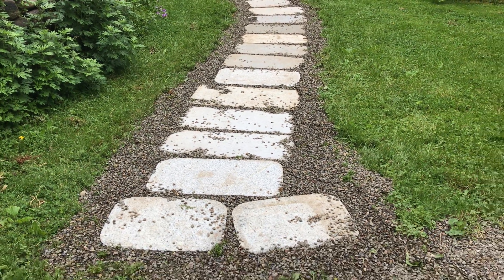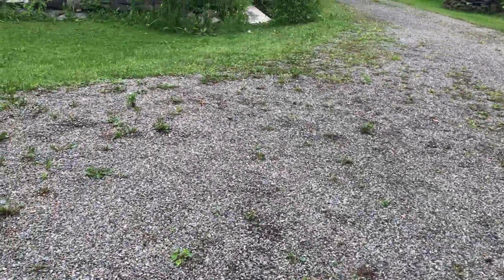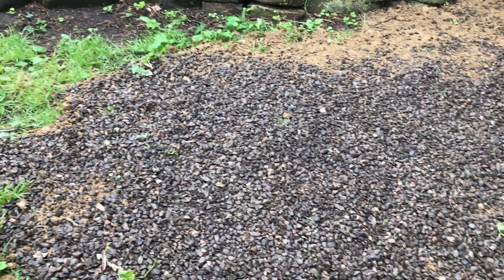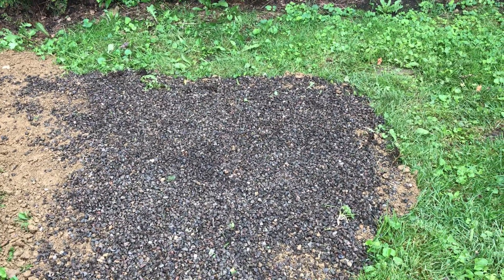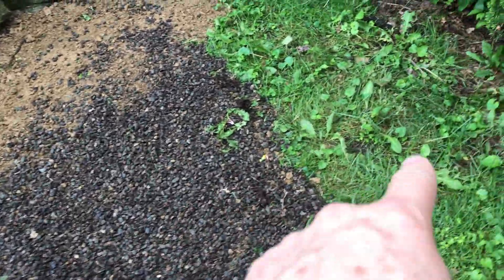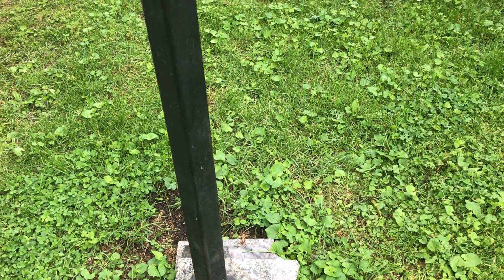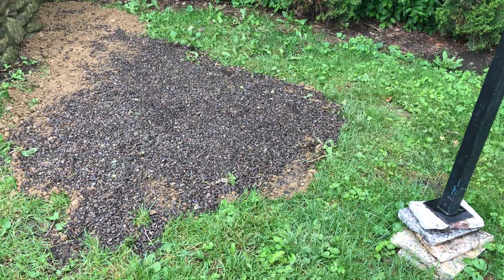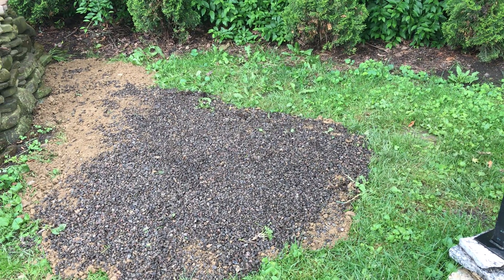Granite Table Preparation ... Zehr Estate, Waverly NY, Airchair Hangout Area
Making a granite table for outdoor use. Will use salvaged granite pieces as the base.

From playlist "Salvaged Granite Uses, Quartzite, Natural Stone, Marble, Etc."@victorianestate